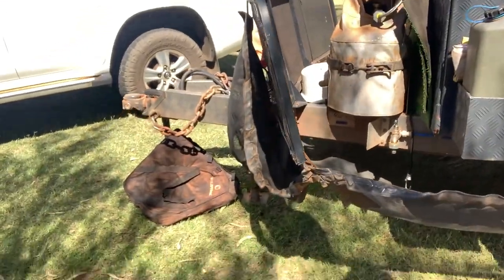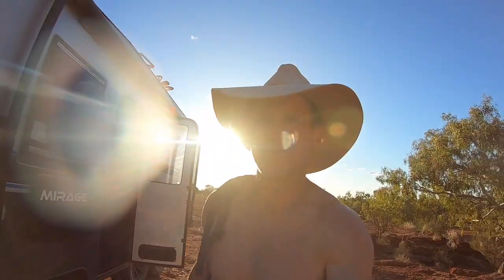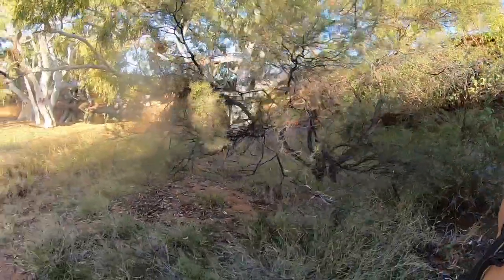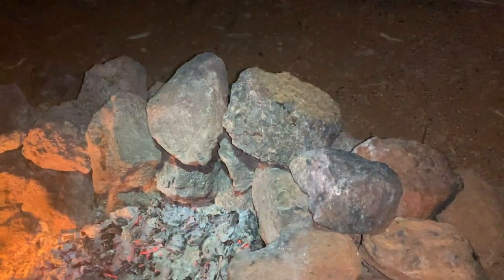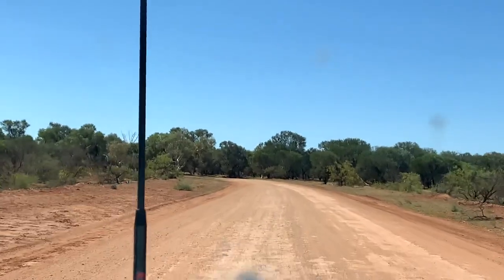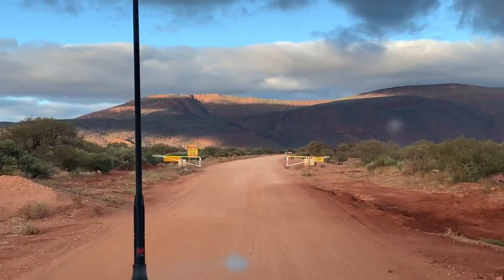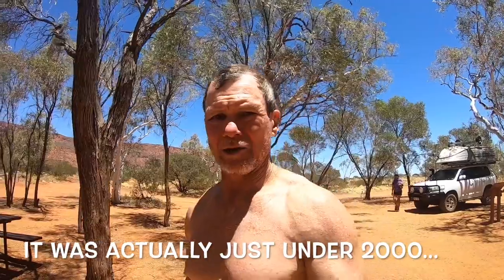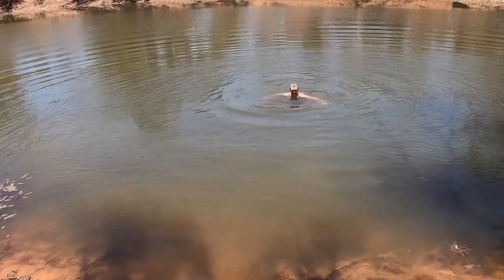Wool Wagon Pathway Pt 2 - Murchison to Mt Augustus..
We come across some beautiful swimming holes in this part of central WA with only dirt and dust surrounding these little beauties. A good dose of the flu and a 12.5km walk up the largest rock in the world, Mt Augustus, seemed like a good idea at the time. The views were certainly worth the early start and effort.. Very friendly galahs know they are in good pasture in this part of the world as the Mt Augustus Roadhouse is a little oasis.